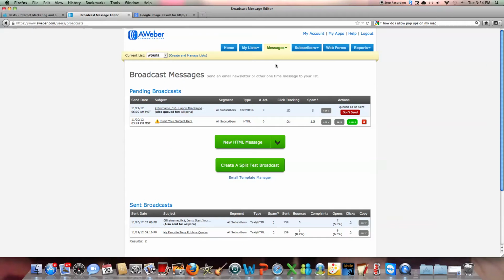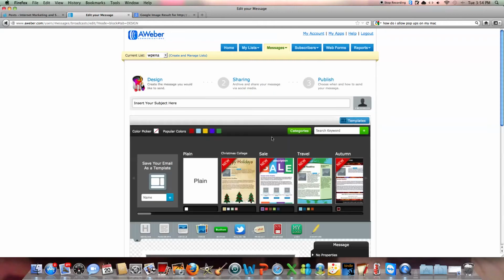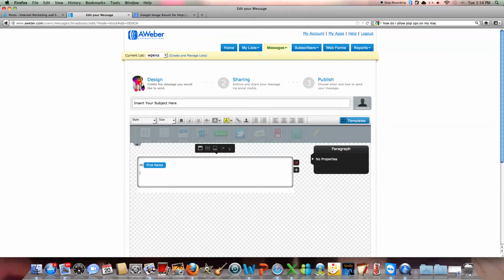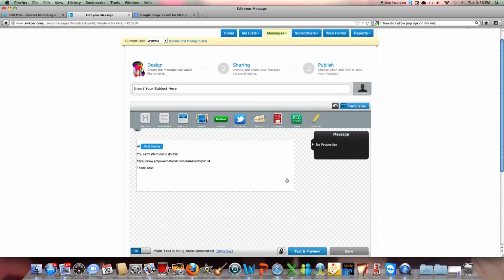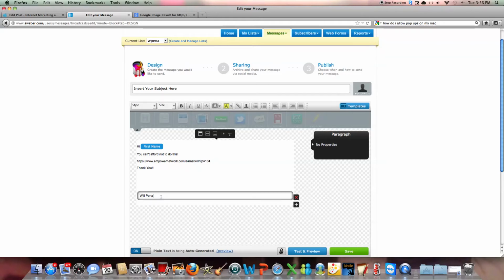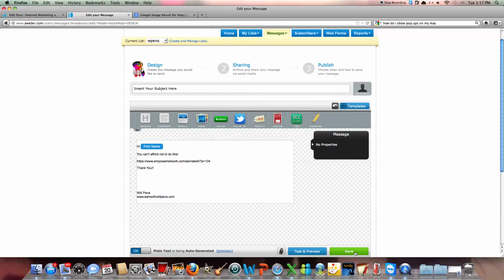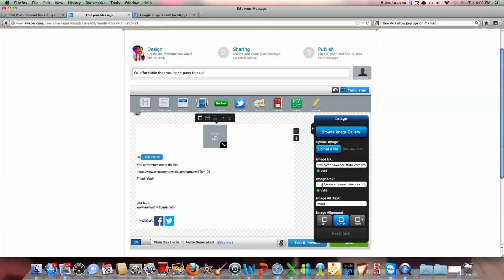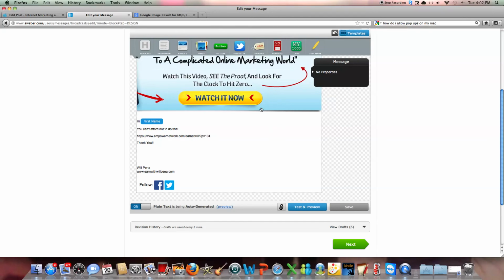How to send out your Empower Network blog, or any blog, to your list using your Aweber account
This video will show you how to send out your Empower Network blog, or any WordPress blog, to your list using your Aweber account.
Not in Empower Network yet?
and get started today!!